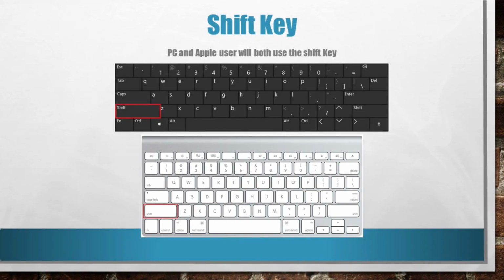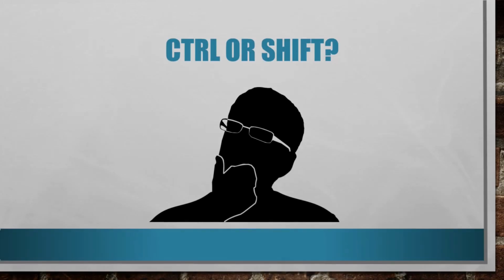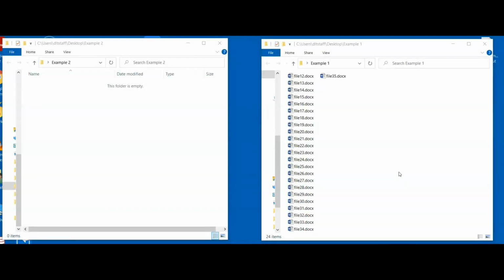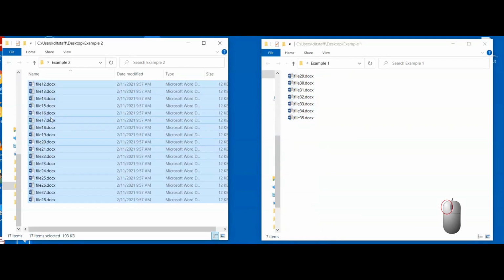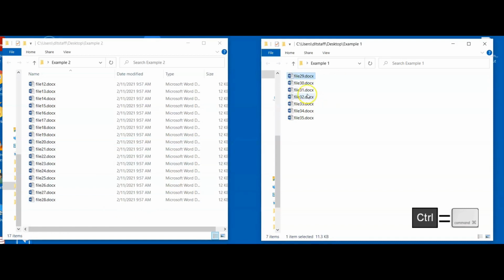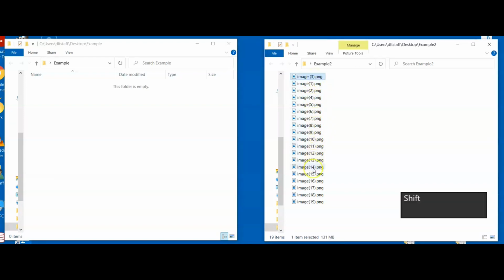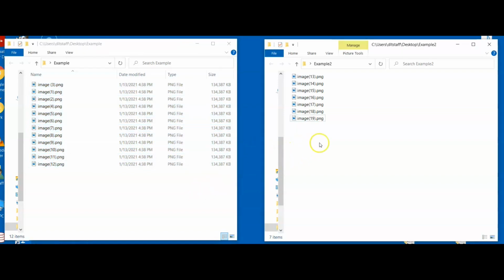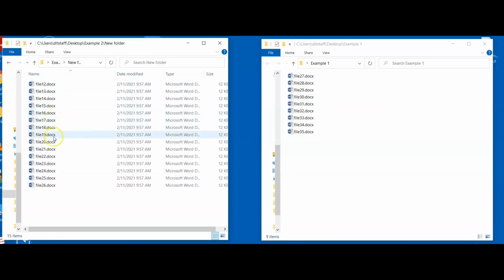Time Saving Shortcuts: Moving Multiple Files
Tahir demonstrates how to move multiple files at one time.